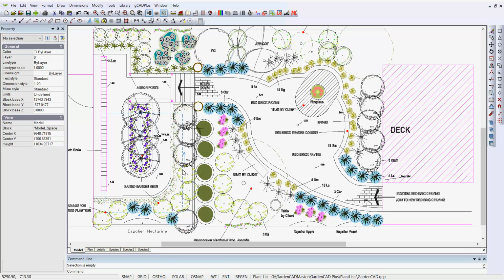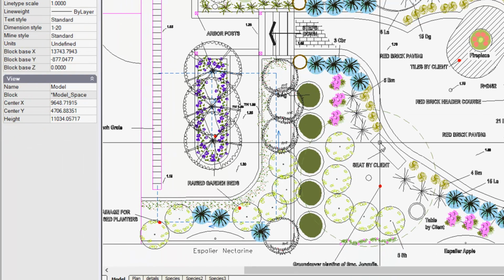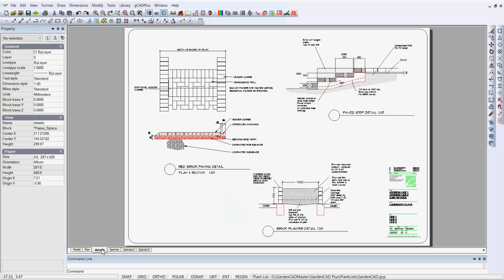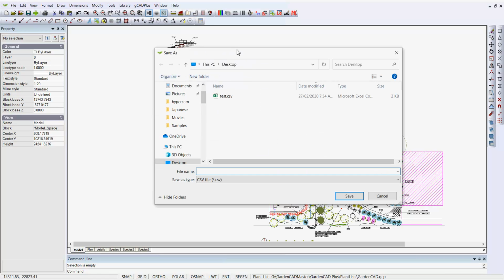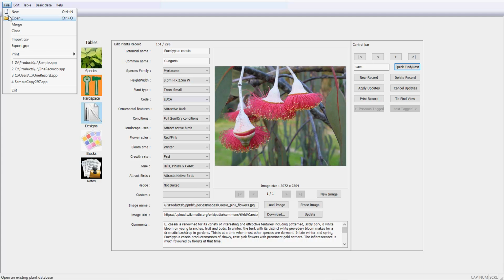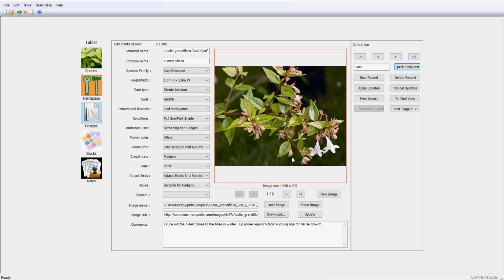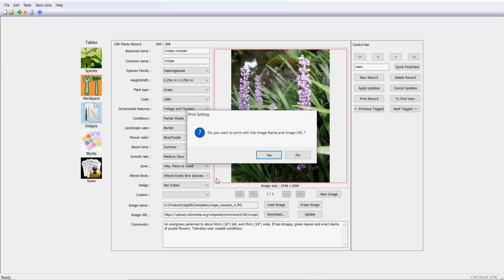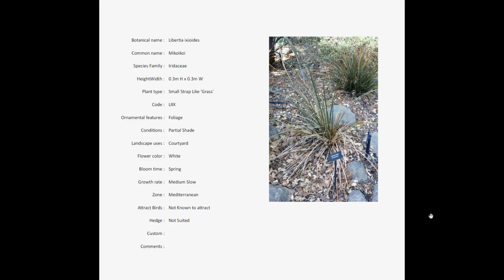Save time presenting designs to clients.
This movie shows how to use gCADPlus and SppDb together to conveniently produce custom plant data sheets for clients providing detailed information about species used in a design. We take a gCADPlus design in which all plant symbols have been associated with a particular landscape plan species using a plant database file, we generate a plant schedule. The plant schedule is then exported to a CSV file, ready for import to Excel or other software.
In this instance, the other software application is SppDb, a companion plant database application that can be called from the tools drop-down menu in gCADPlus. Once SppDb is running, we import plant schedule information to tag the record of each species used in the landscape design.  The tagged entries are then printed to a PDF file ready to send to the client as a detailed record of all the plant species used in the design.